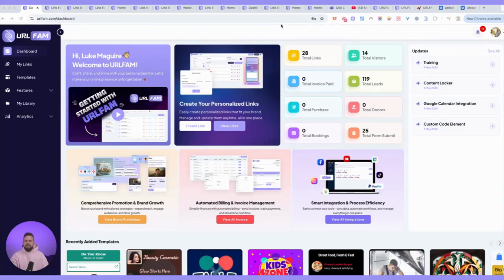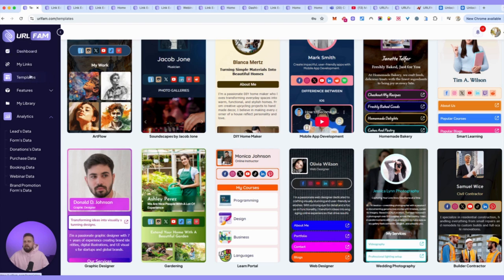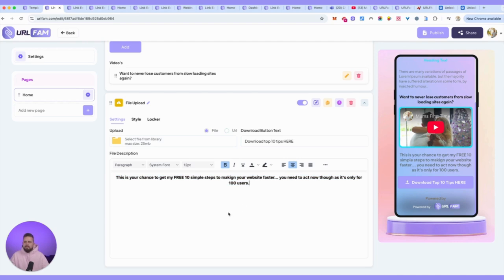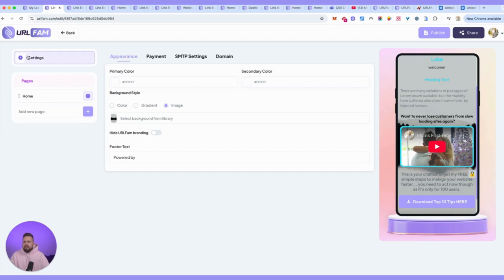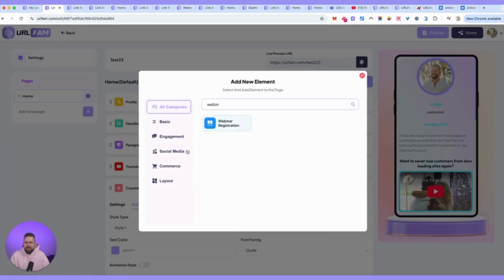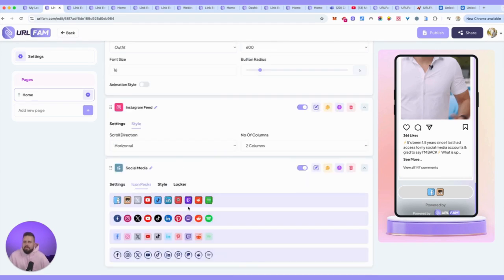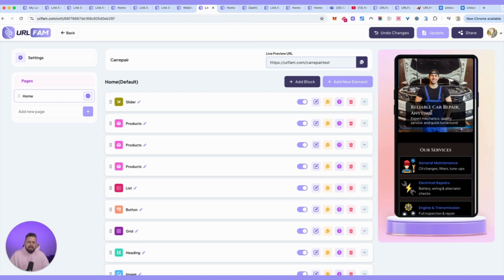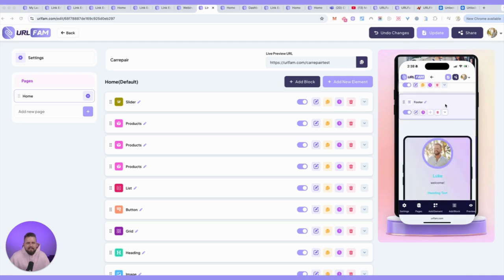URLFam Demo & Review: Mobile First Link in Bio Funnel Builder for Solo Enterpreneurs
📱 If you’re a creator, solopreneur, or online business owner looking to turn your social clicks into real sales, this video is for you. In this review I’ll walk you through what URLFam is, how it works, and whether it’s really worth it in 2025.

Here’s what you’ll discover in this video:

✨ How URLFam transforms one link into a full funnel, store, booking page, and lead capture hub

⚡ Why mobile-first design matters and how URLFam boosts conversions from your social traffic

🎨 Standout features like in-link checkout, drag-and-drop templates, bookings, memberships, and unlimited pages

💰 The pricing structure and upsell roadmap so you know exactly what you get at each level

👤 My personal experience using URLFam: what worked great, where the limits are, and who should (or shouldn’t) use it

🚀 Quick tips for creators and solopreneurs to maximize your link-in-bio strategy

Whether you’re using Instagram, TikTok, YouTube, or other platforms, your mobile traffic deserves better than generic bio links that just list buttons. URLFam is designed to convert that traffic with less friction, fewer redirects, and a stronger workflow.